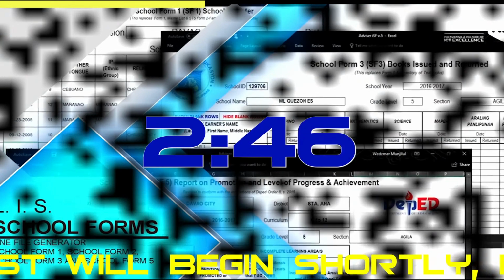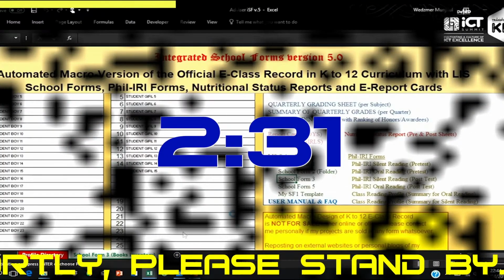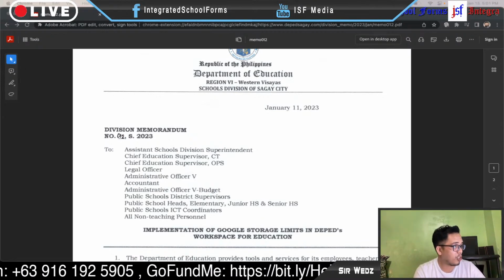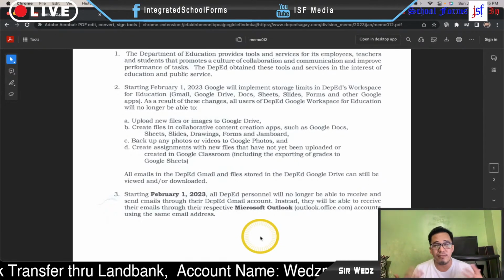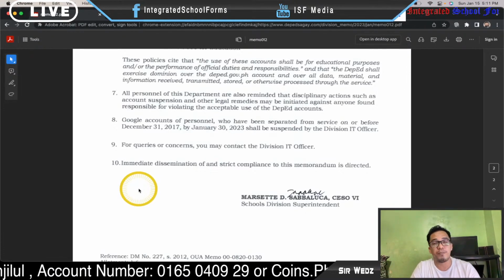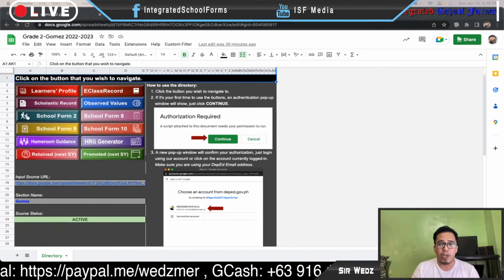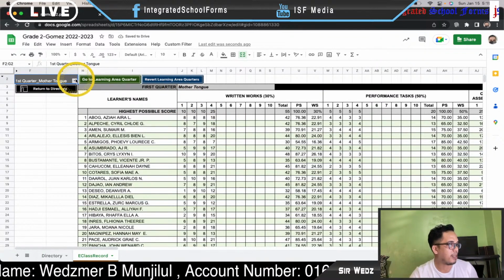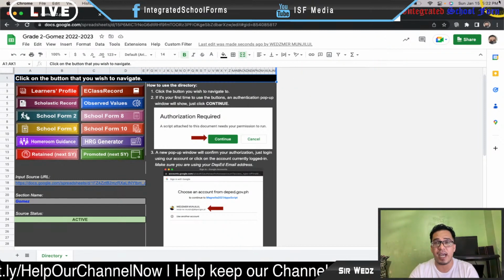LIVE: Discussion on Current Updates for 2023 & How to Construct a SF Database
Let's have the first live broadcast for 2023 with the current updates of DepEd and our upcoming live broadcast and tutorial on how to construct a School Form Database!

I will only be accepting 100 registrants... THIS IS FOR FREE that's why limited slots are available.